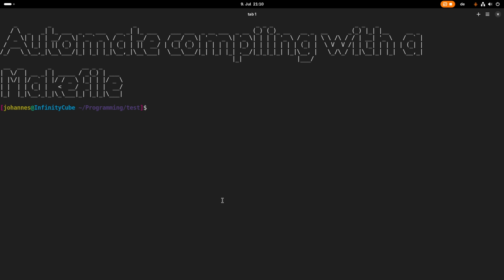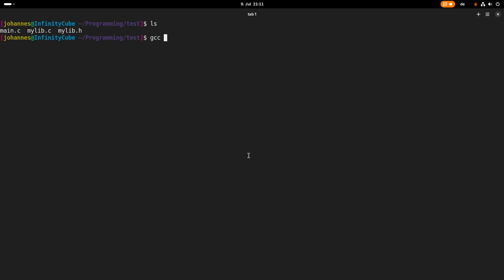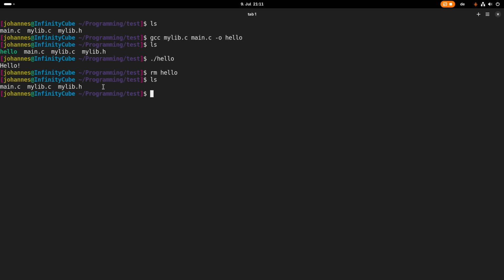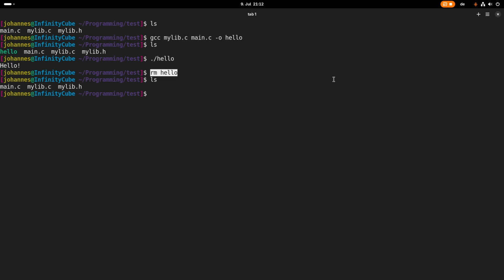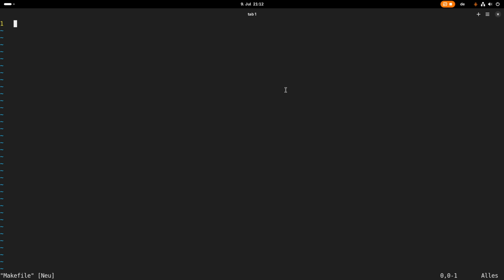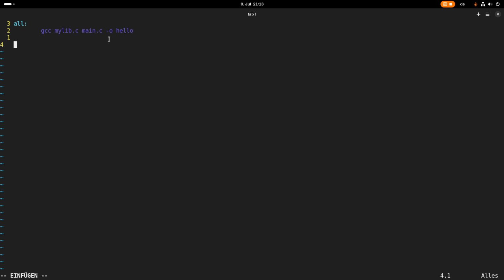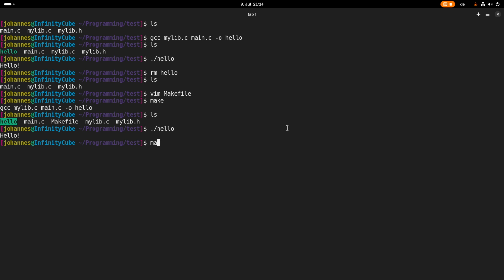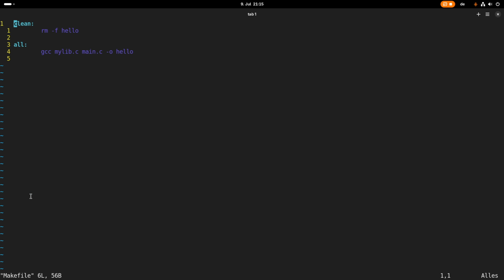Linux System Programming: Automate compiling with a Makefile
Learn how to do Linux System Programming in C. Today I will show you how to automate the build process with a very simple Makefile